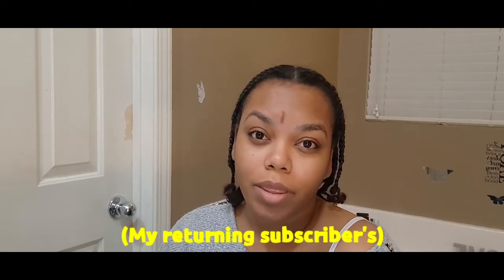Where have I been!| what's a lipoma??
eyes:
The burgundy bar by Maybelline
bebe Matte and shimmer palette
face:
elf flawless satin foundation color 450 caramel
brows:
the brow glue by next
face primer:
l'oreal  Paris magic beautifier B.B. cream color deep
L.A girl pro conceal color orange corrector.
wet n wild hello halo high light.
eye primer:
Milani
bronzer:
tarte Park Ave princess
blush:
revlon 100 hot cheeks
lip primer:
Mac prep and prime
lip:
rimmel London stay Matte plum this way.

hair:
Cantu leave in conditioner, taliah waajid tight hold gel oil kaleidoscope miracle drops extra strength.